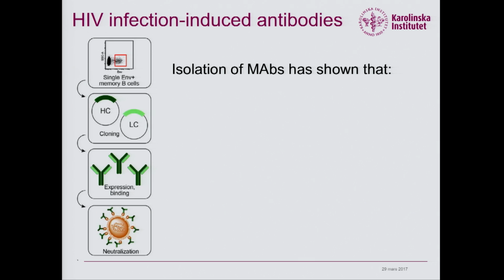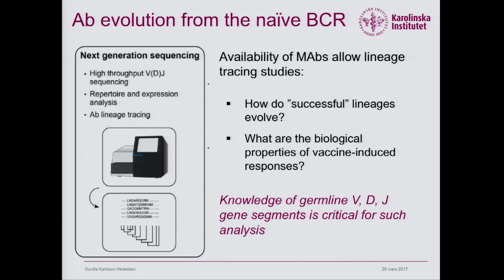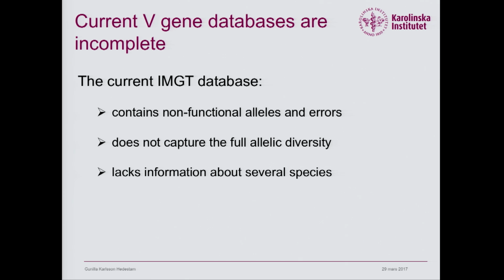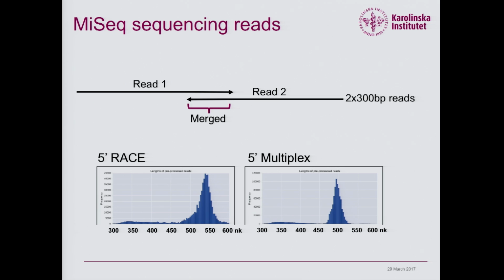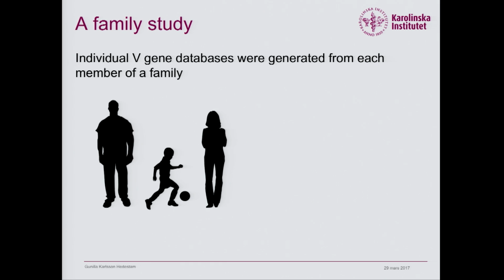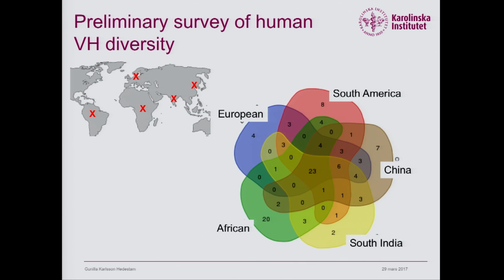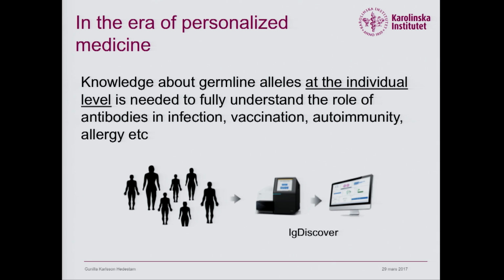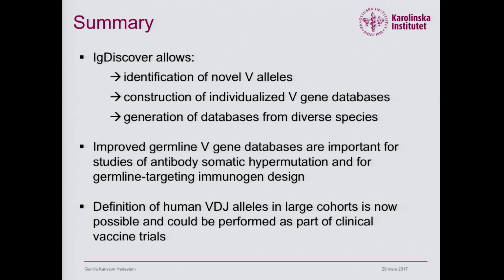“Individualized profiling of germline antibody V genes”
Dr. Gunilla Karlsson Hedestem, of the Karolinska Institute, discusses a new approach to individualized profiling of germline antibody V genes.